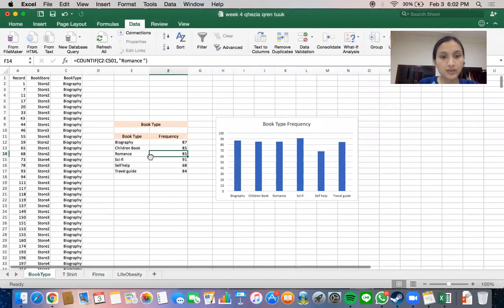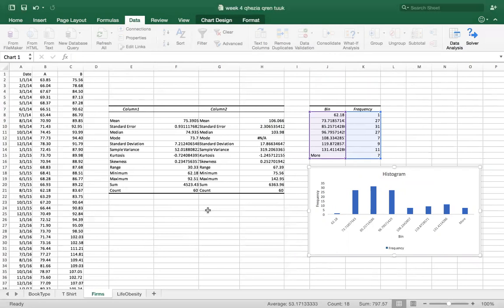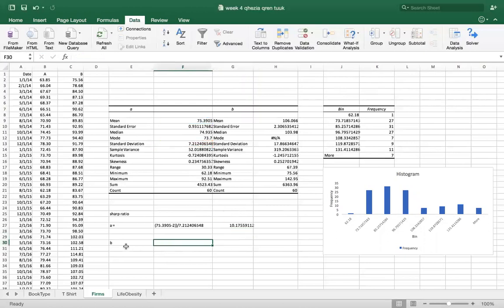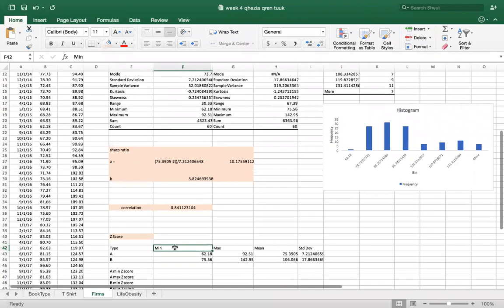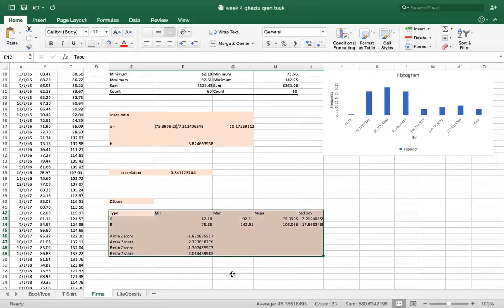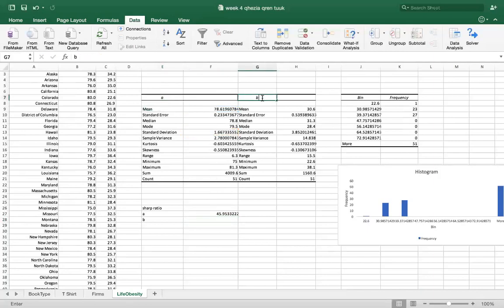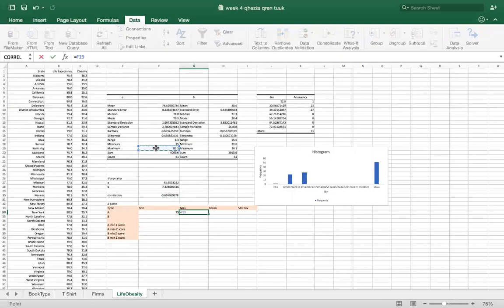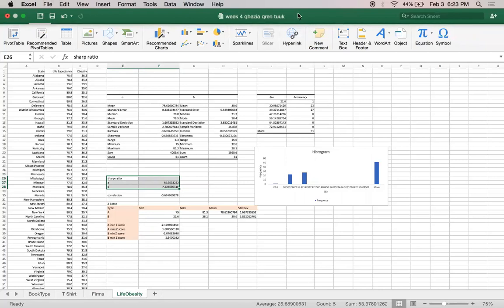week 4 assignment business analytics